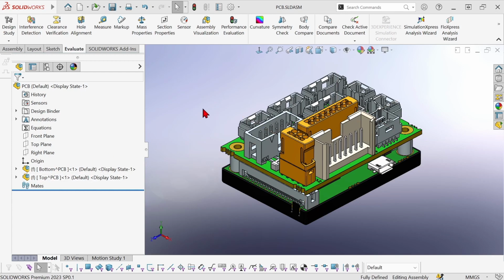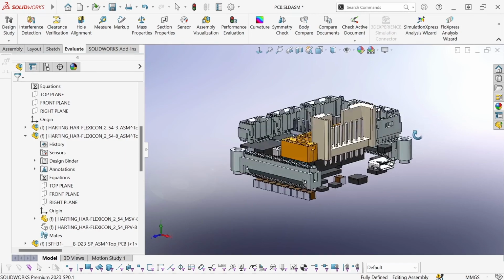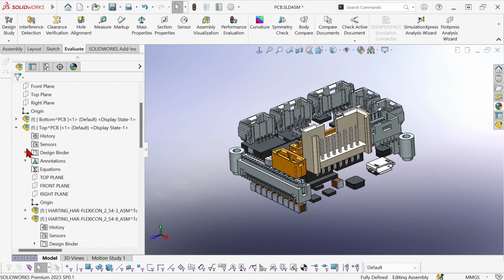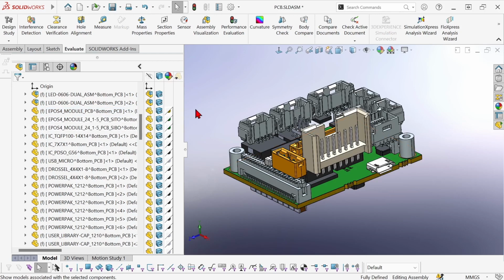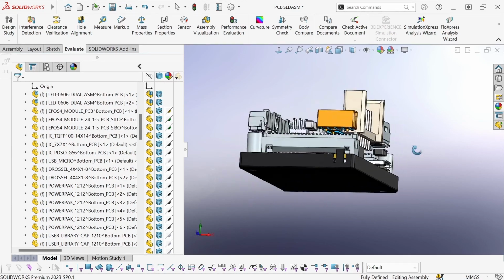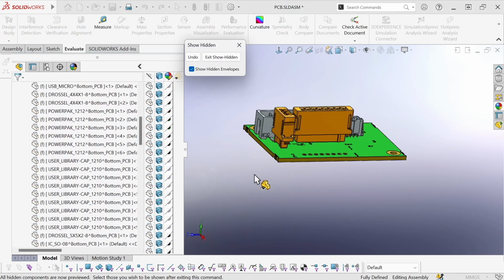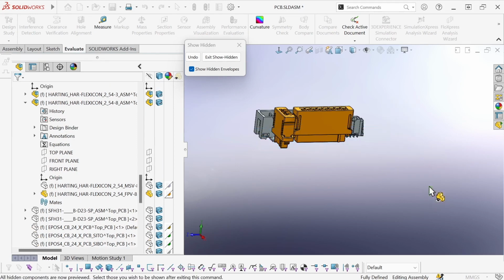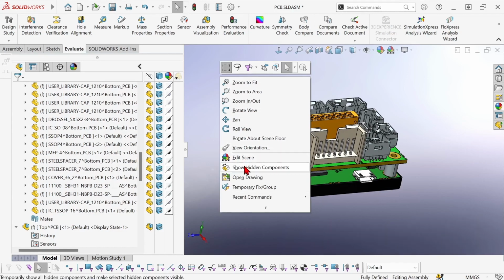Show Hidden Components in SOLIDWORKS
Knowing this command is a must for every engineer working in SOLIDWORKS. Find all of your hidden components all at once. Check out this video to see how this tool works and behaves under certain circumstances.